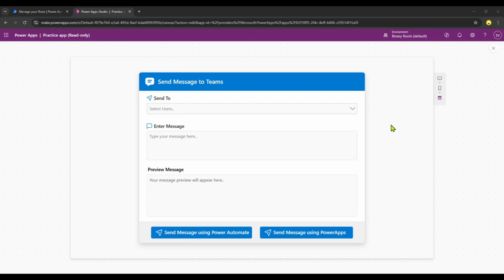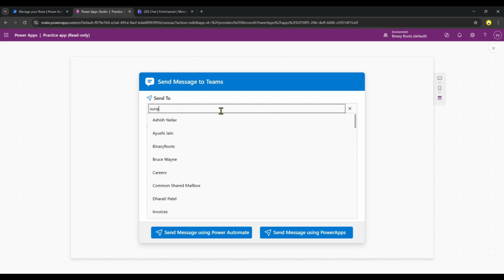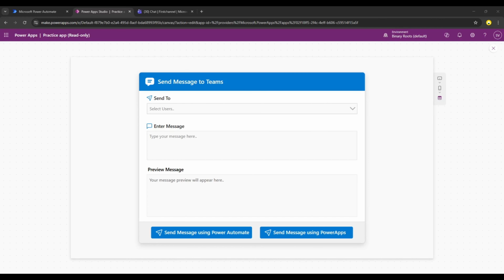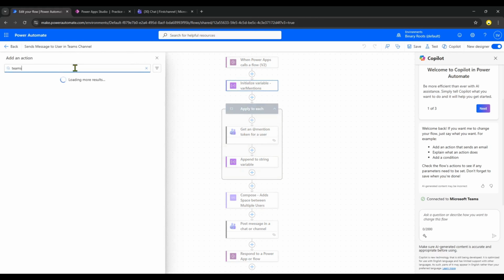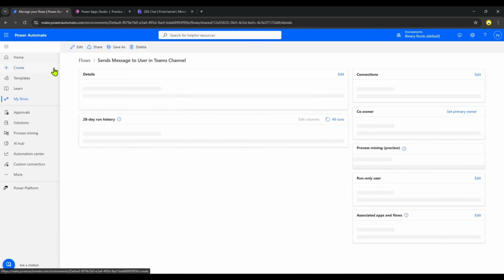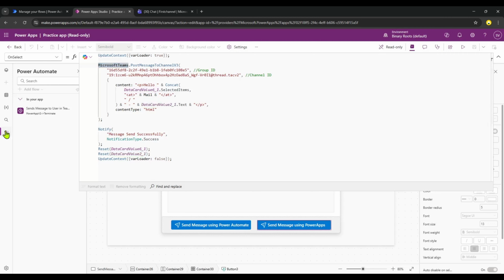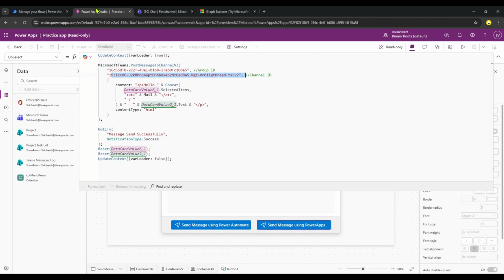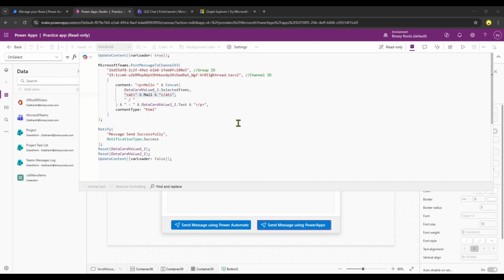Power Apps + Teams Send @Mention Messages Using Two Different Approaches Power Automate & Power Apps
In this video, you’ll learn two powerful ways to send Microsoft Teams messages with @mentions from Power Apps—using Power Automate and directly via the Microsoft Teams connector.

Microsoft Power Apps is widely used to build business applications, but many apps only send basic Teams notifications that users often ignore. By using @mentions in Microsoft Teams messages, you can notify the exact person who needs to take action—such as approvers, managers, or support teams.

What you’ll learn in this video:
✅ How to send a Microsoft Teams message from Power Apps
✅ How to @mention users in Teams using Power Automate
✅ How to send Teams messages directly from Power Apps without Power Automate
✅ Using the Microsoft Teams connector in Power Apps
✅ Passing user details dynamically from Power Apps to Teams
✅ Power Apps to Teams integration best practices
✅ When to use Power Automate vs direct Teams connector

🔹 Real-world scenarios covered:
Power Apps approval notifications in Microsoft Team
Task and request assignment alerts
IT ticket escalation using Power Automate
HR and internal request management solutions

This tutorial is ideal for Power Apps developers, Power Platform makers, and Microsoft 365 architects who want to build action-driven Teams notifications and improve collaboration using the Microsoft Power Platform.